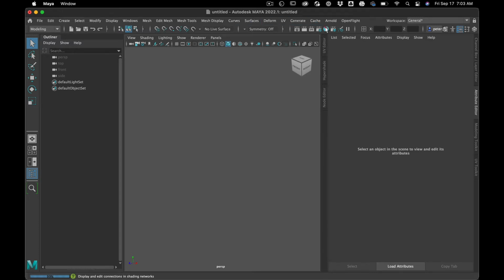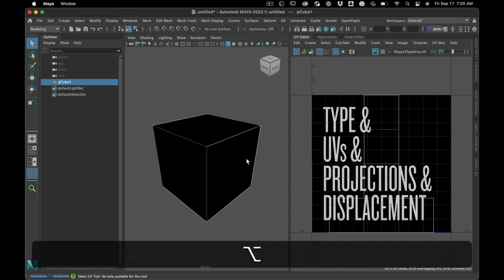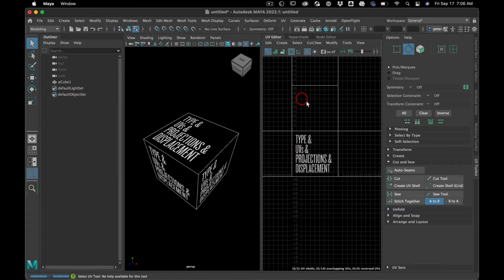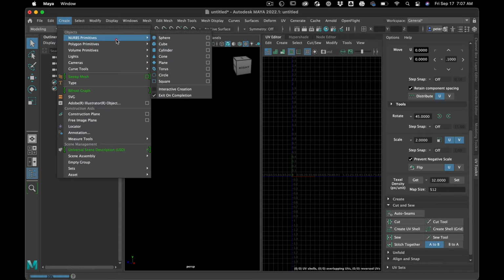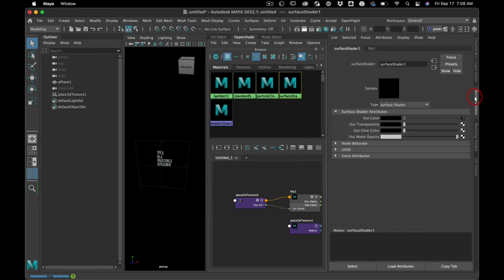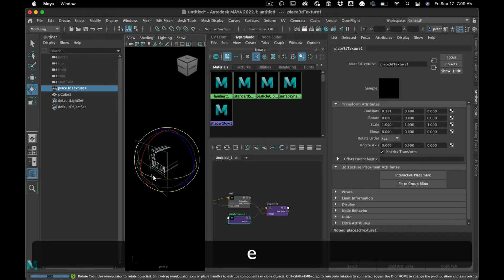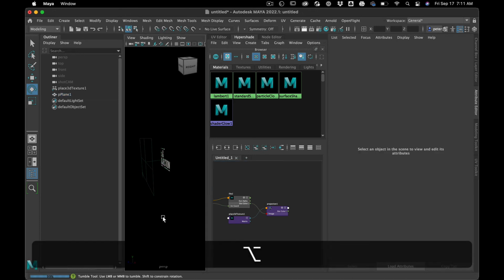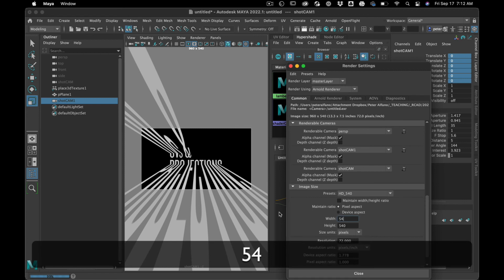2C.03 — UVs, Projections & Text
We'll add texture projections to the mix while reviewing UVs, and experimenting with a text-based texture.